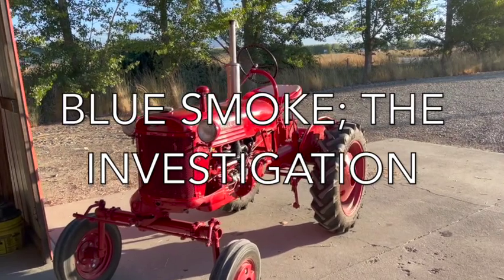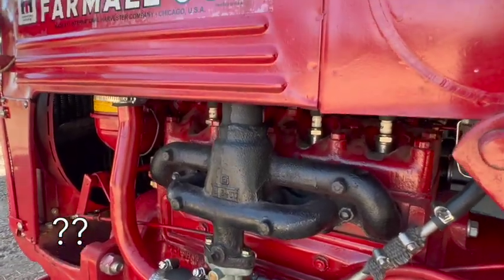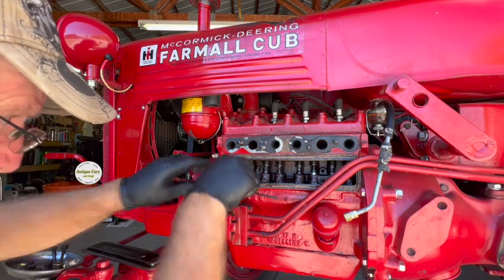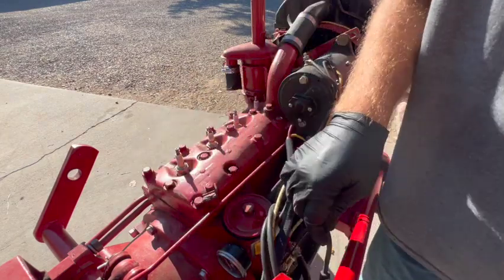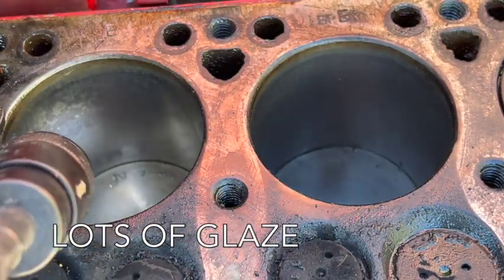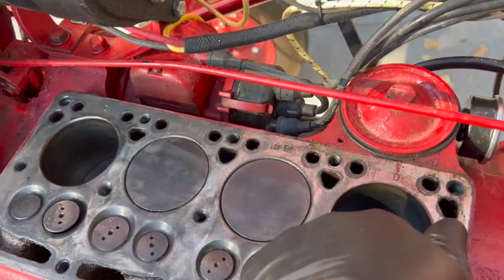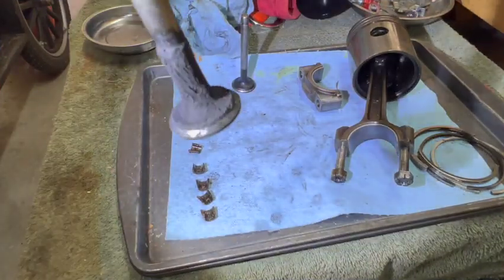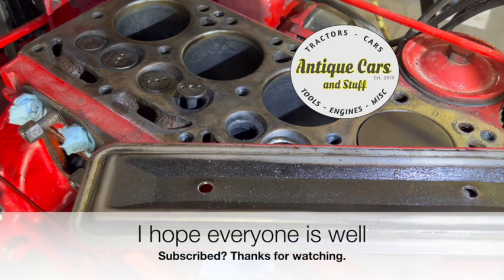Farmall Cub Blue Smoke - Part 1, The Investigation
1949 Farmall Cub; Blue Smoke.